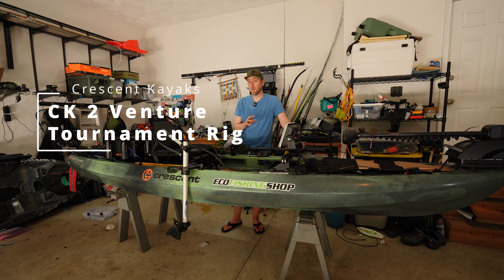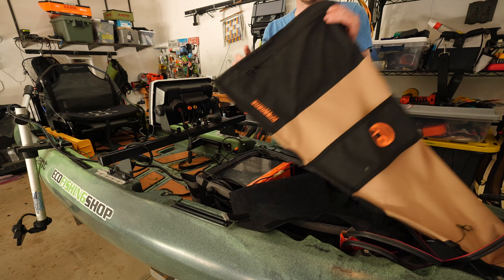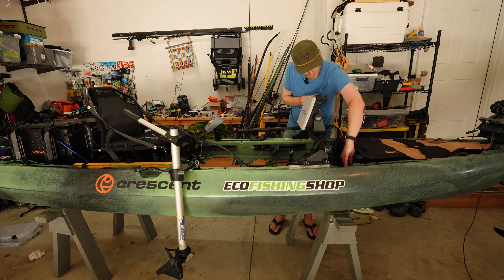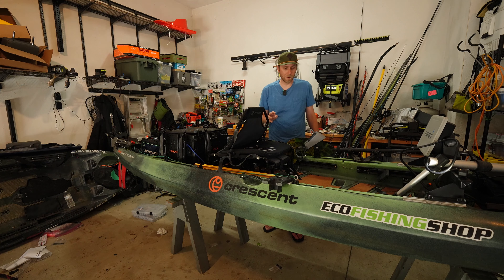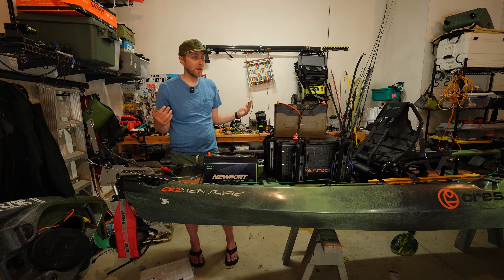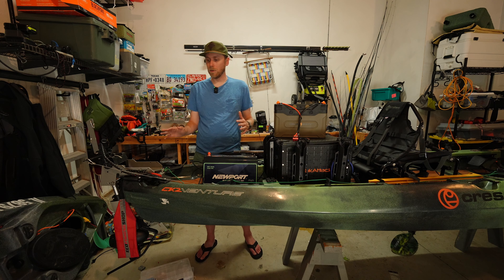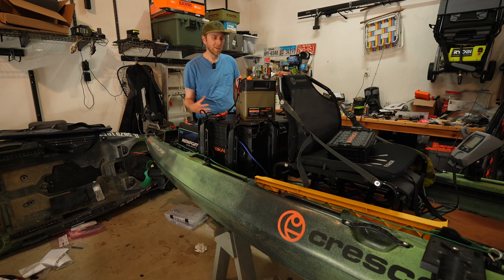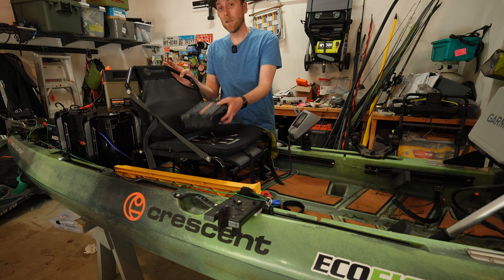Dual Kayak Motors — Crescent CK2 Venture TOURNAMENT RIG Walkthrough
A complete breakdown of my new Crescent CK2 Venture tournament rigged kayak. It's a very capable kayak to run a bow or stern-mounted motor. The Venture is an upgraded version of Crescent's popular Crew tandem kayak.